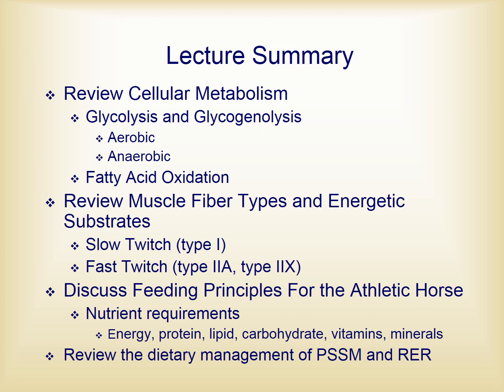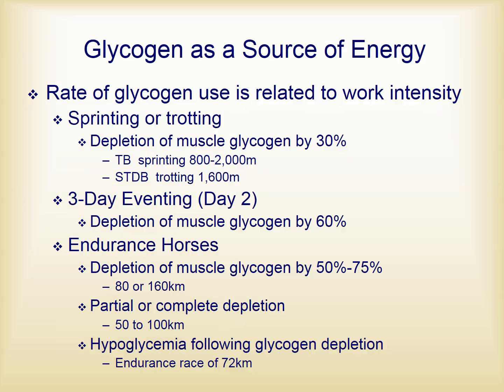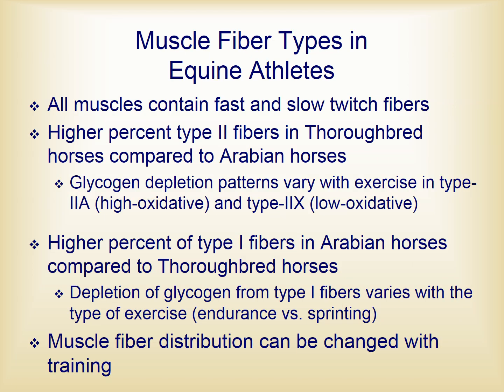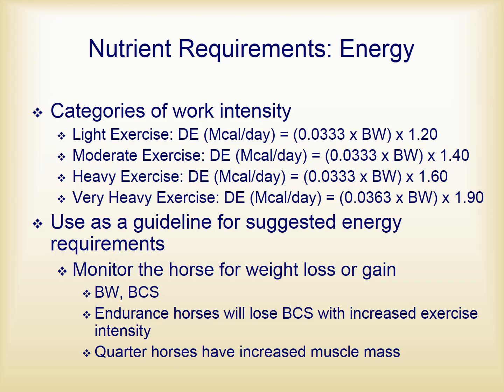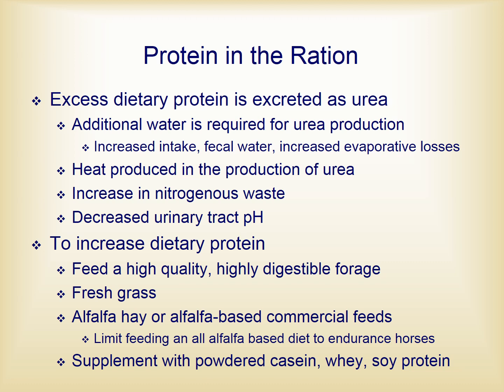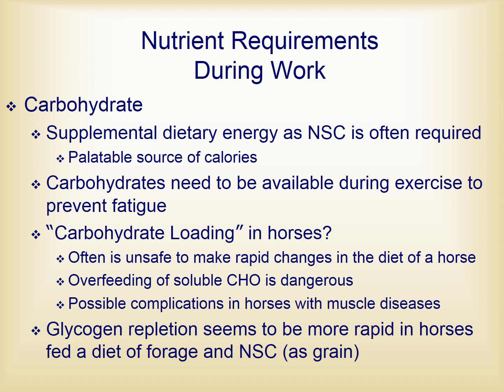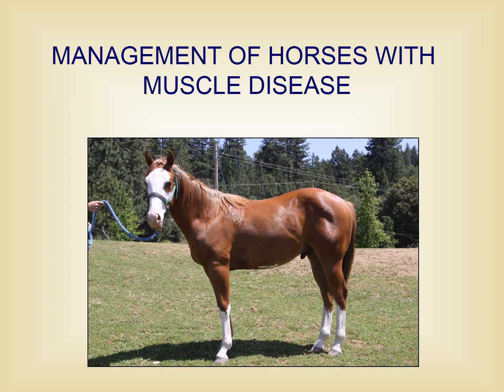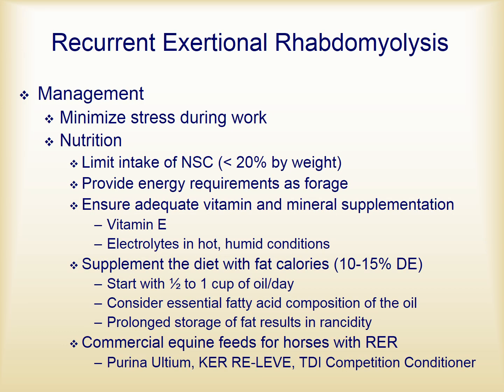Feeding the Performance Horse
This lecture will focus on the special metabolic needs of horses in work and will include a discussion of the dietary management of horses with muscle diseases.